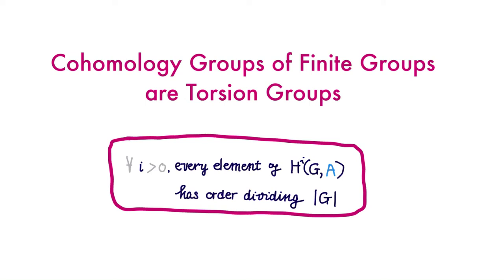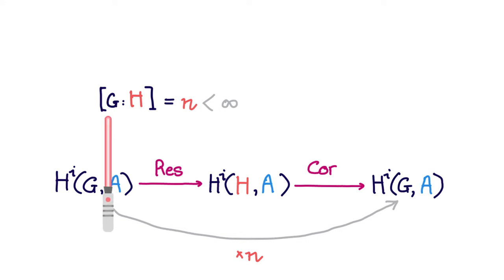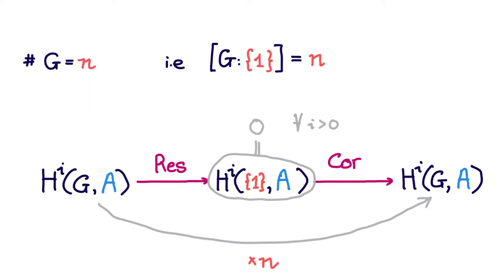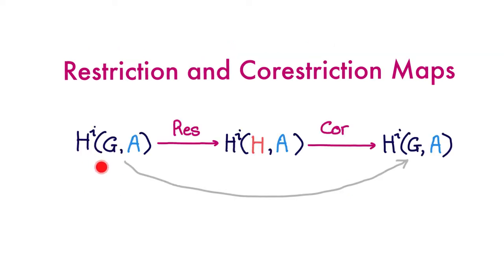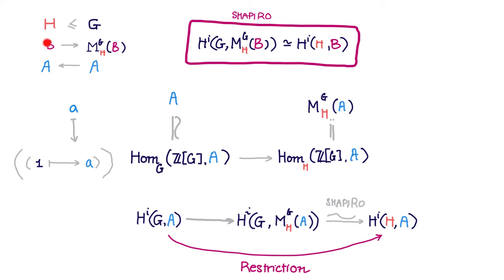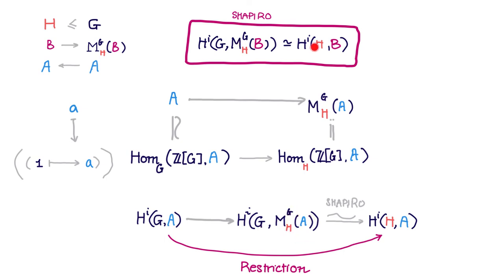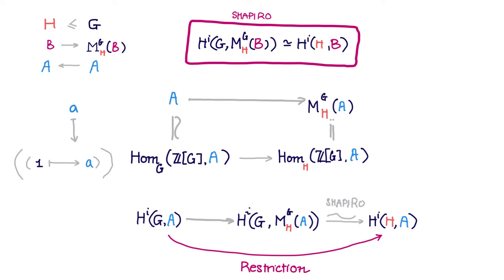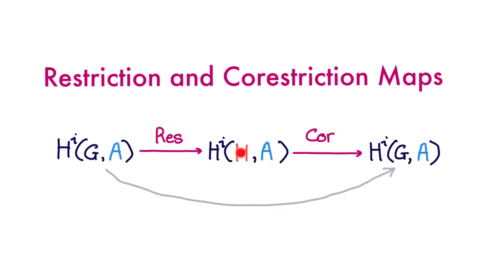Group Cohomology [Part 10] Restriction Maps